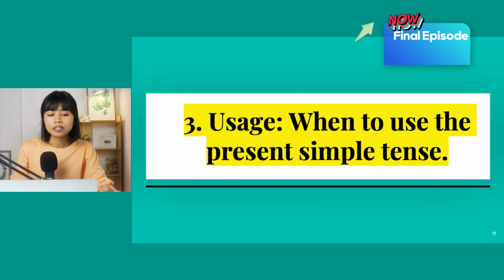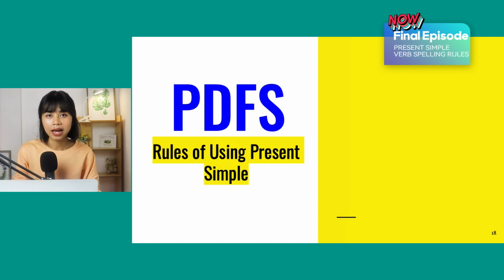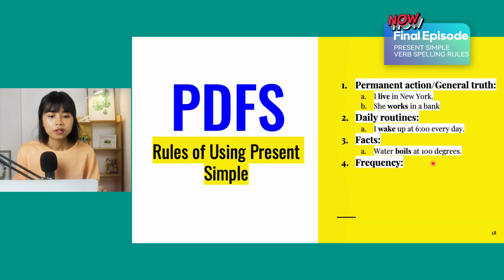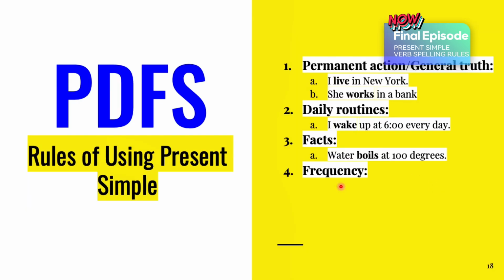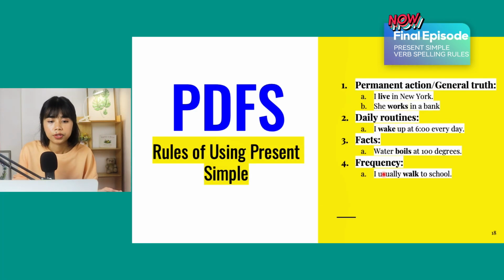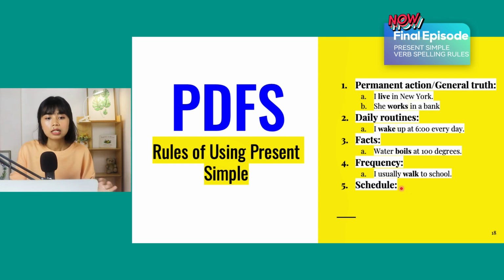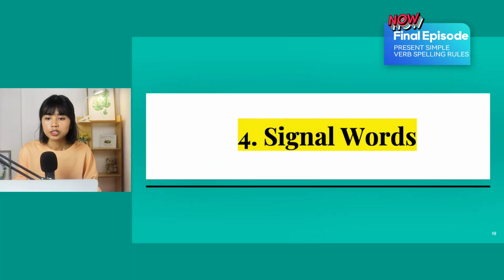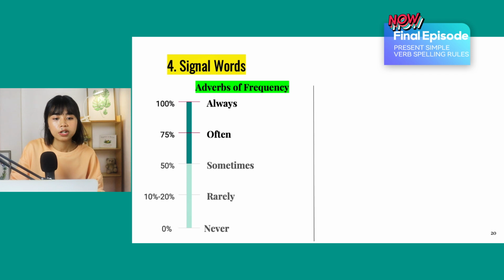🌐🔑Present Simple: Techniques and Signal Words Unveiled! (Ep.Final) - English Grammar (A2)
❓If you have trouble learning the present simple tense, check this out.
👉In the final part of the present simple lesson, you will learn incredibly effective techniques ☺️ to easily master the 5 rules of using the present simple tense. Watch now to enhance your English grammar skills.
Enjoy your learning journey! 🙌"
Purposes:
◉Everything I share in my videos is to help you gain more knowledge, become better and more motivated to learn, achieve your goals, and live a happy life.
What I talk about:
◉English lessons, study tips, work, personal development, self-discovery, motivation, and relationships